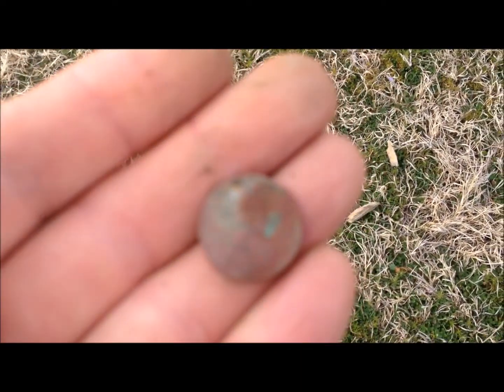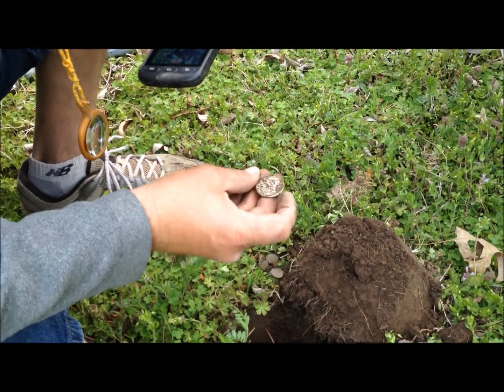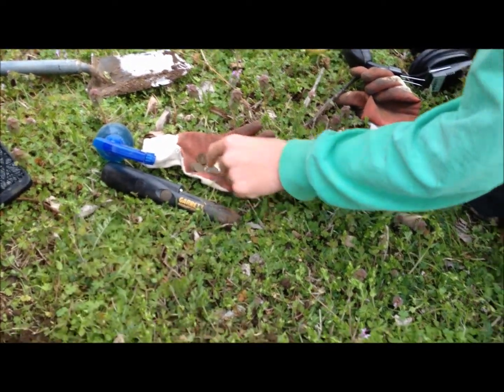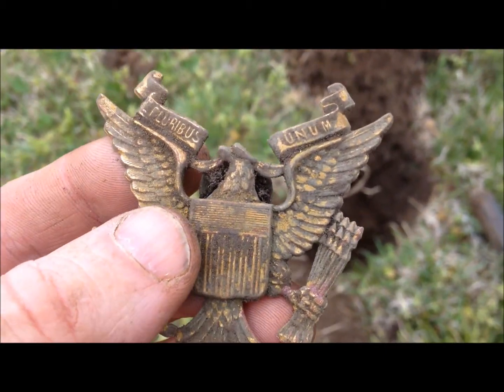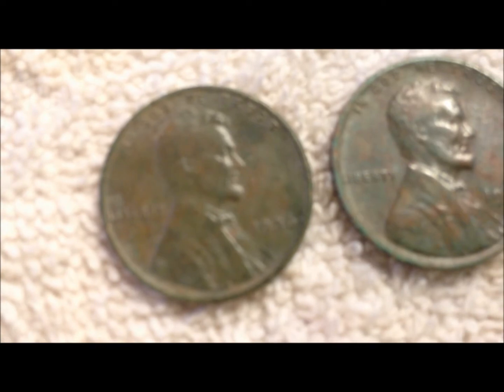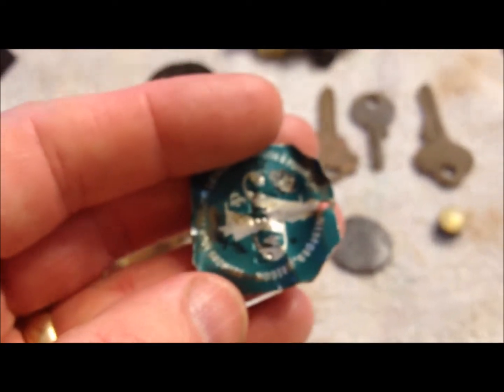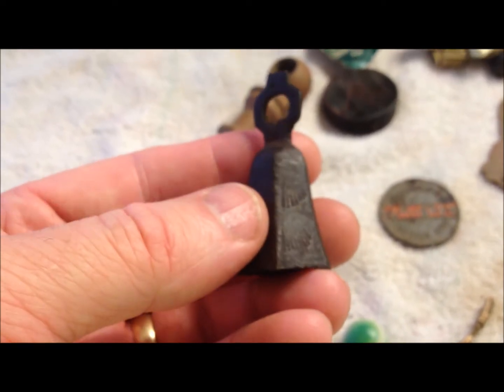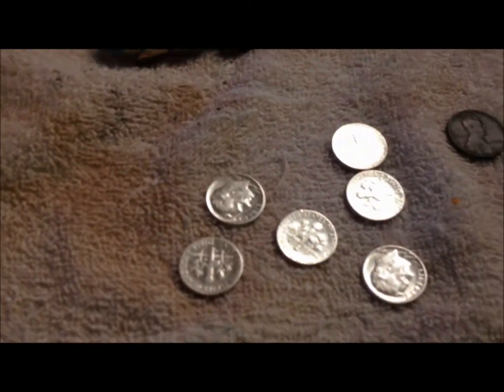Metal Detecting Compilation 4 7 14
Several recent hunts and 65FozzyB hits big silver!